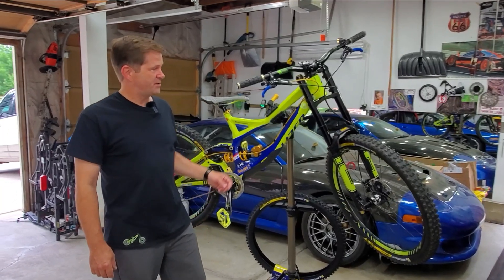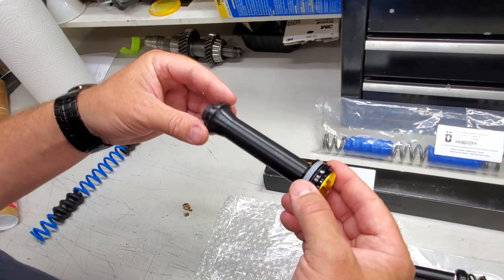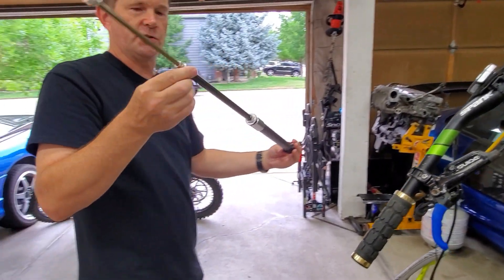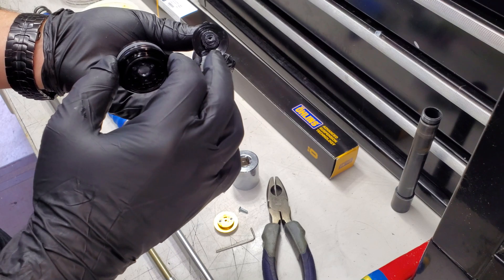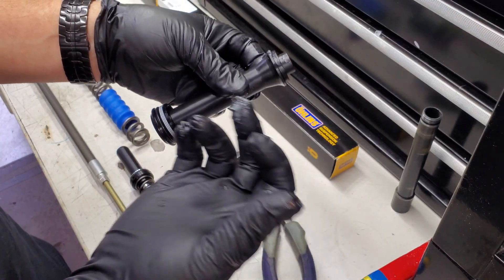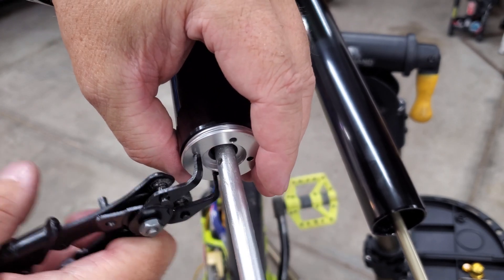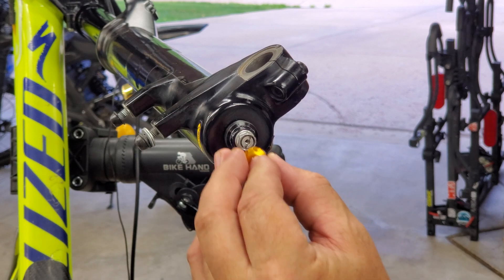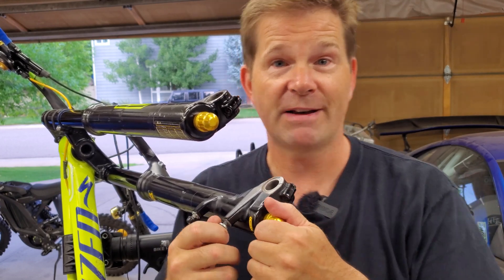Ohlins DH38 MTB Fork Air Spring to Coil Spring Conversion How To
We take the amazing Ohlins DH38 downhill fork and convert it from air spring to coil spring. To see the first day test and how this all worked out, watch this test This is done on my personal Specialized Demo 8. In hopes of finding that elusive small bump compliance. This works for both the DH38 and the DH38 M1.

00:00 Intro to the DH38 Fork Coil Spring Conversion
0:17 What's included in the kit
0:30 Ohlins vs Boxxer Spring
2:28 Removing the Ohlins Air Spring
3:04 Ohlins Air Spring vs Coil Side by Side
3:20 How to Remove the Ohlins Adjuster
6:45 Quantity of Ohlins Gold Fluid
7:09 Reinstalling the Lower Legs
8:06 Reinstalling the Ohlins Rebound Adjuster